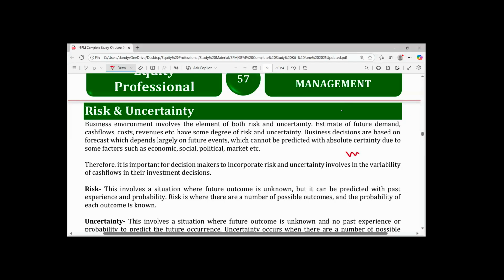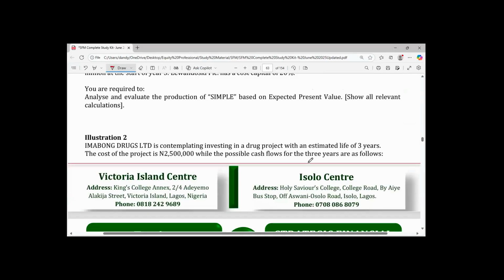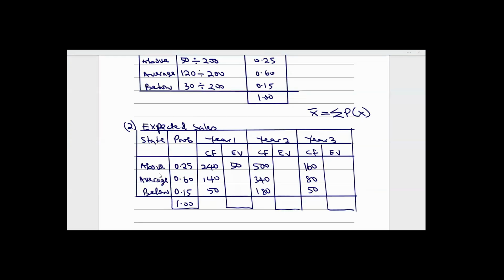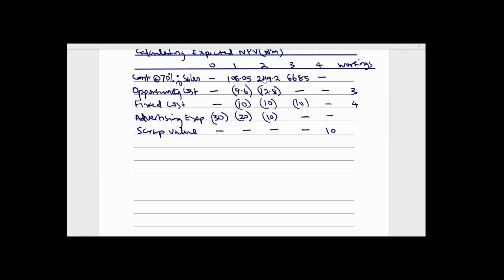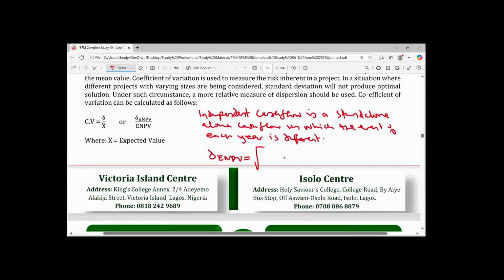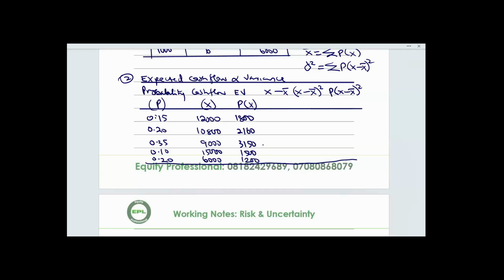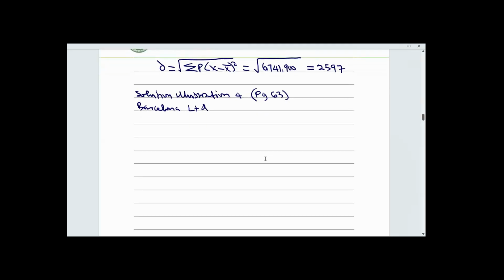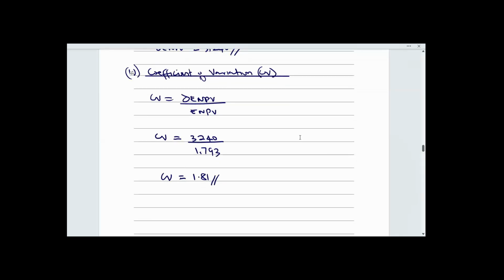SFM: Class 32 Risk and Uncertainty